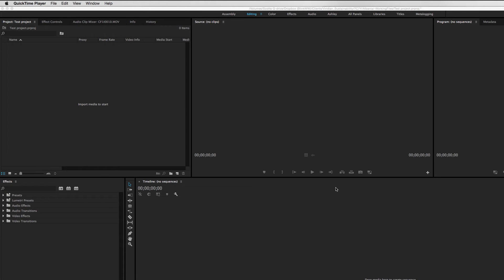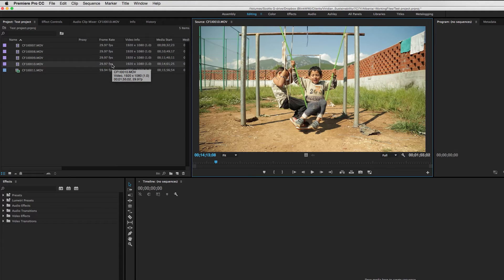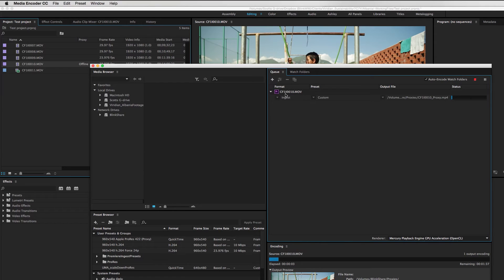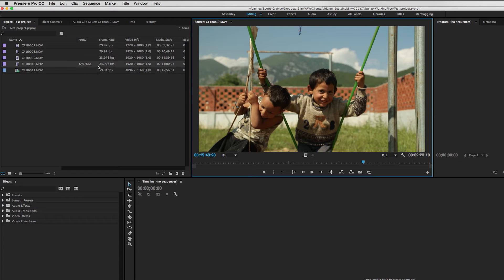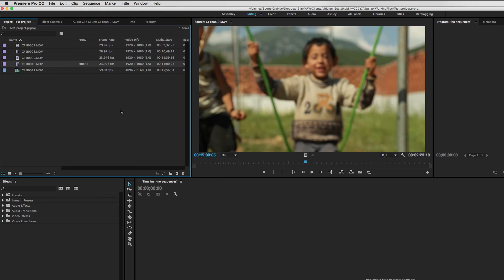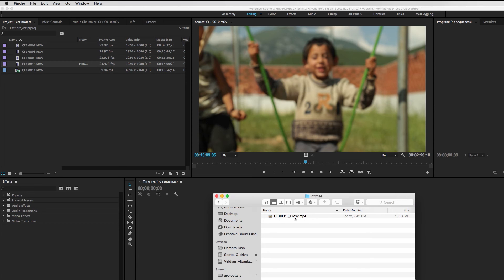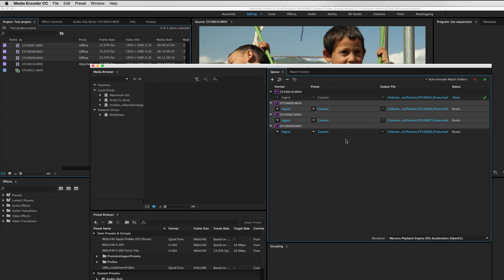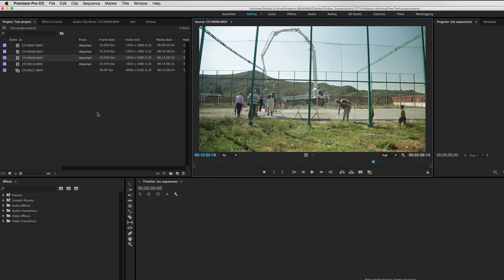Premiere Pro Proxy Workflow with Interpreted Footage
With the release of Adobe Premiere Pro CC 2015.3, a sleek proxy workflow is now available to Premiere editors.  One (of a few) caveats is, however, that any footage that has been interpreted in your Premiere project (such as high frame rate footage that needs to play back in slow motion) does not play nicely with attached proxies.  This video explores the problem and how and why it shows up, and then offers a fairly simple workaround to overcome the problem and be able to use your interpreted footage in the proxy workflow.